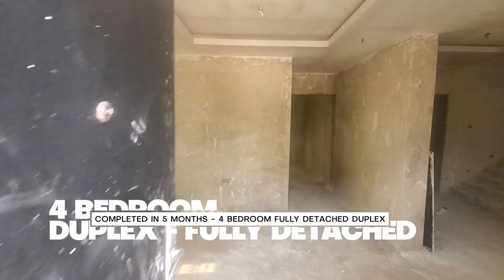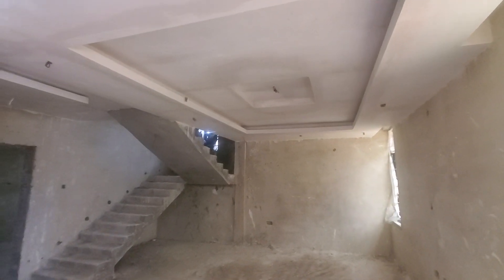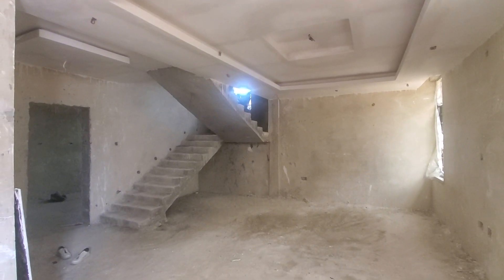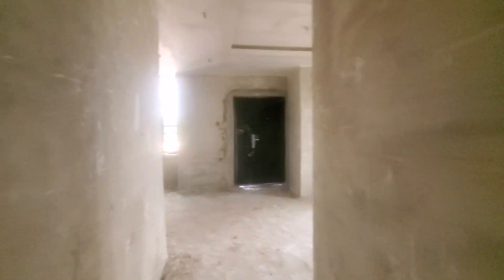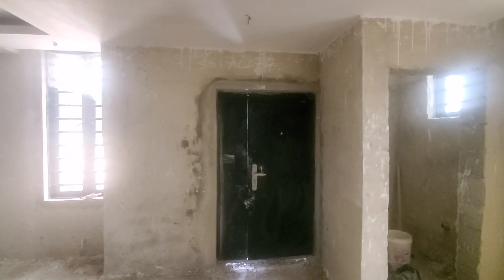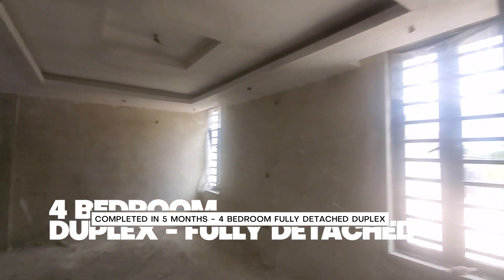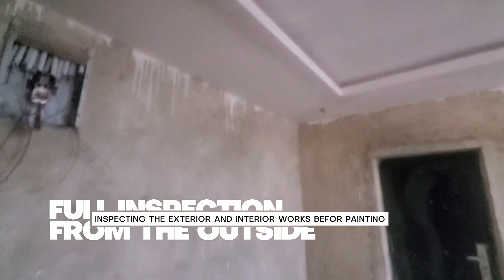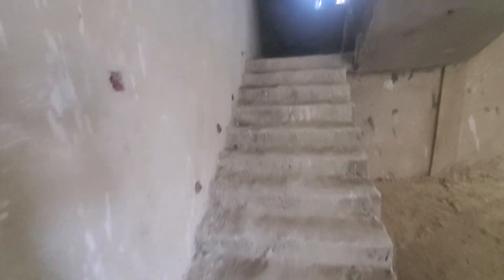Completed in 5 Months 4 Bedroom Fully Detached Duplex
Where do I start building a duplex? Our video intends to highlight step-by-step supervising the construction of a duplex, with intention of guiding you to do your own or convincing you to give us the job of supervising your project for you- From Concept to Costing, and construction to delivery.
The first step is getting the materials ready for the foundation and mobilizing the workforce (laborers). The setting-out of the site is carried out using the profiles and measuring tapes to ensure and maintain accurate measurement. This helps to determine the centerline of the building walls as designed.

Build a Duplex in Nigeria Step by Step, for potential house owners or building contractors that want to embark on a duplex project in Nigeria. A duplex is one of the most commonly built houses in Nigeria. It comes with different concepts and designs depending on the taste of the property owner.
And this is where we come in making sure everything turned out as planned whether you are able to get there or not.